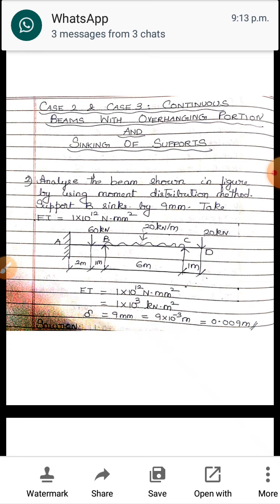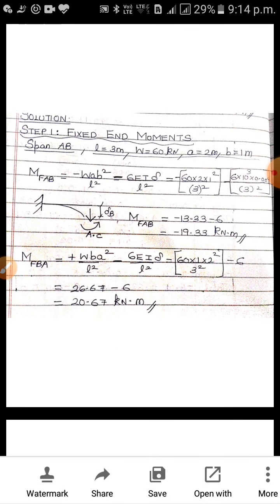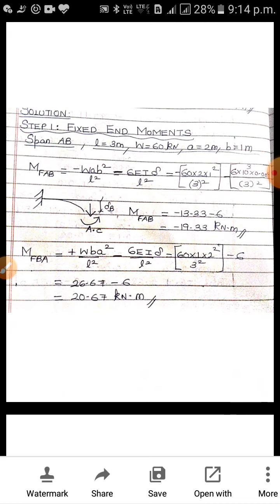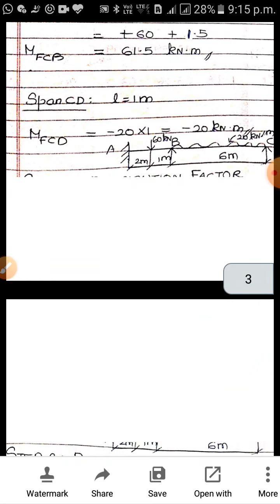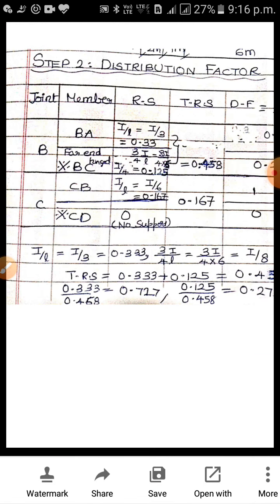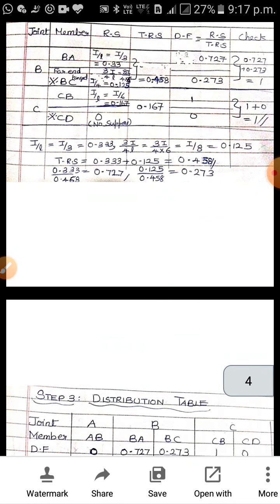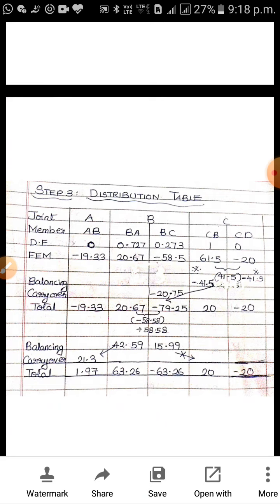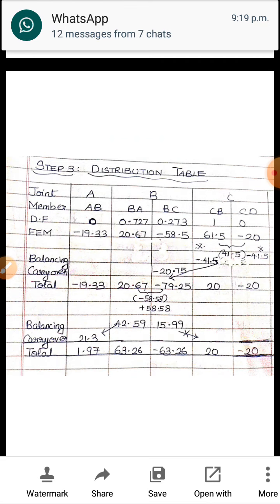21 September 2020